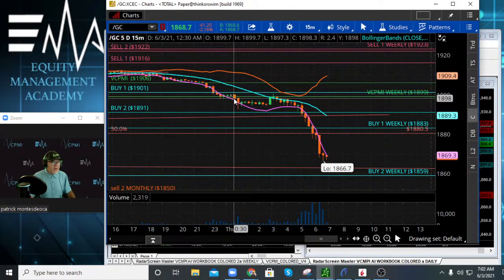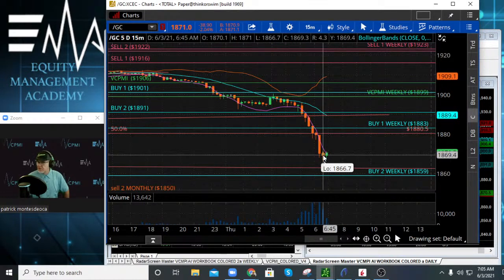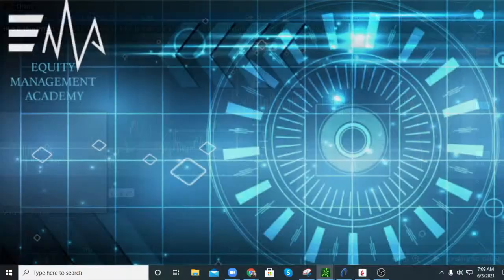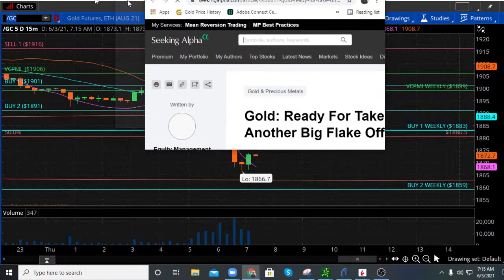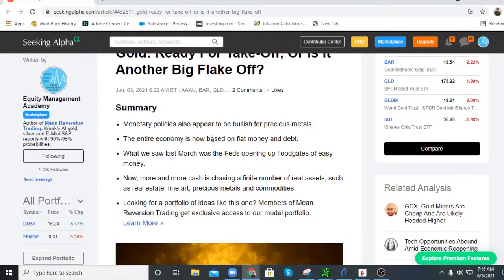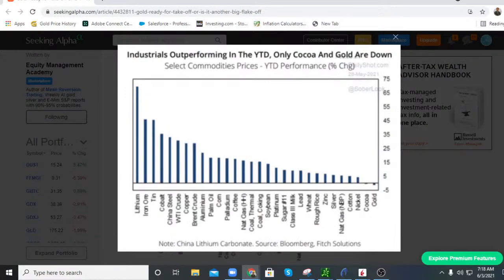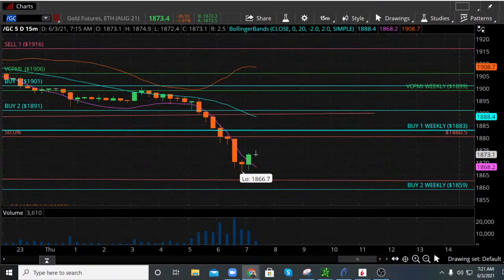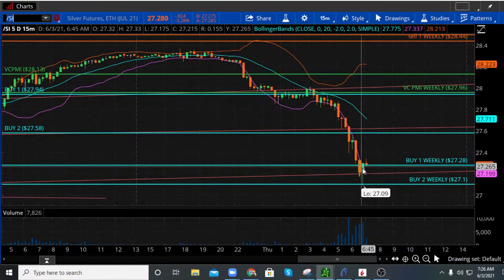Patrick MontesDeOca Daily Gold Report